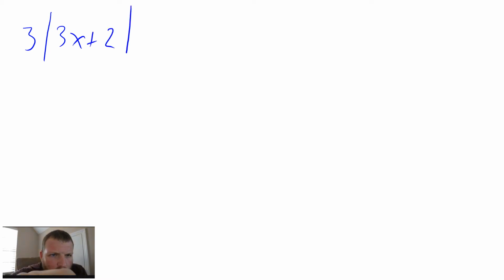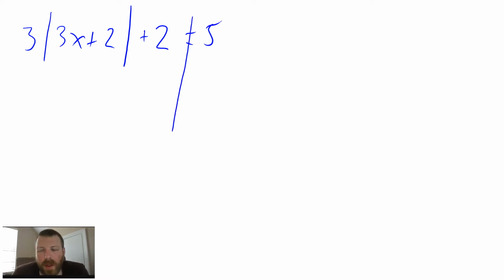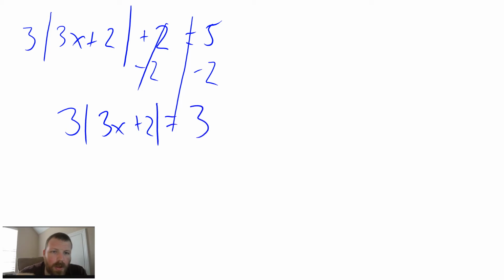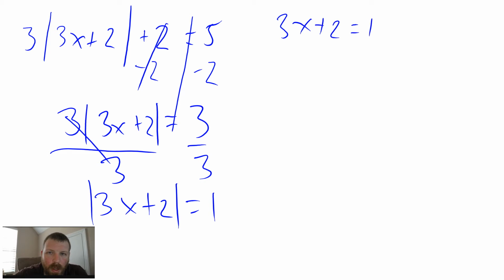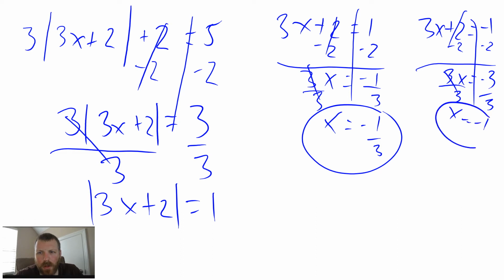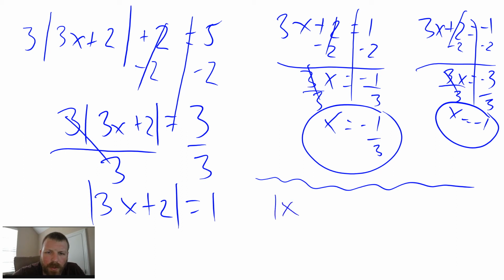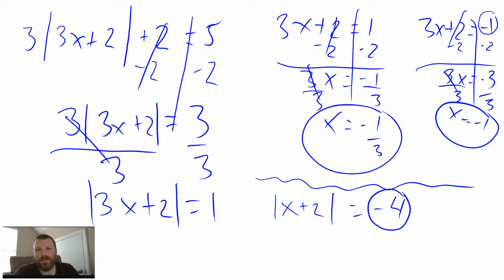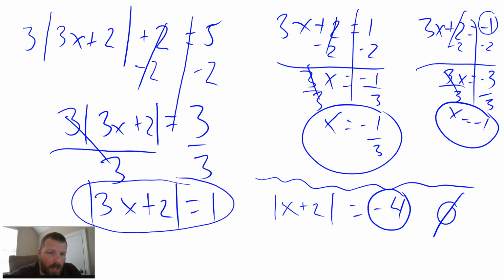Solving Difficult Absolute Value Equations and No Solutions